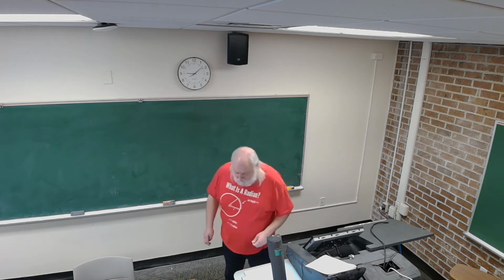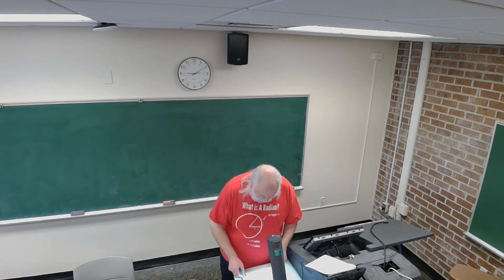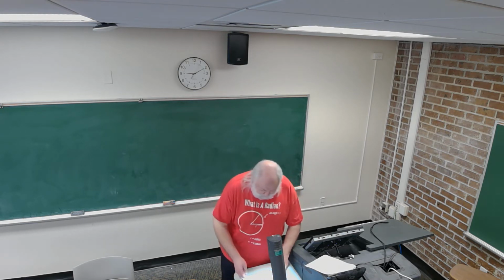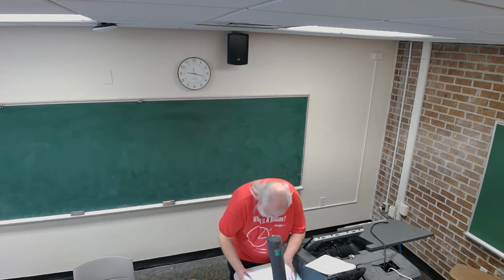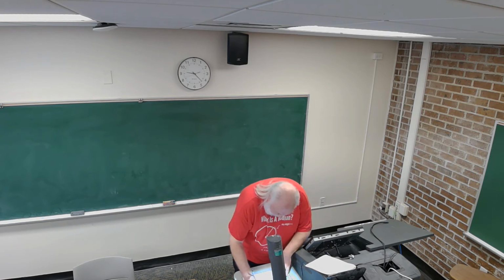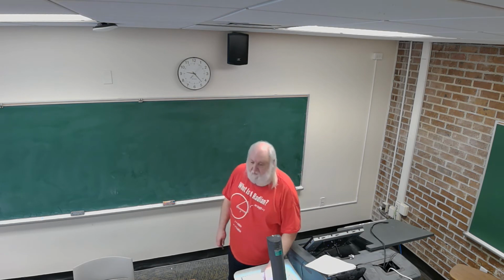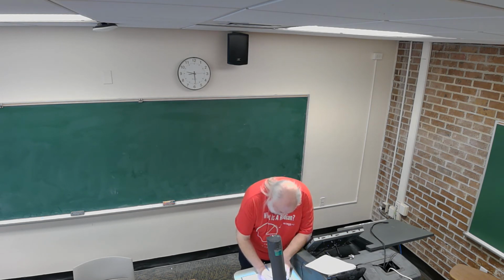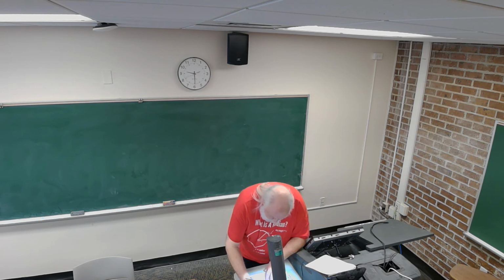Math 111 4-4-22 lecture